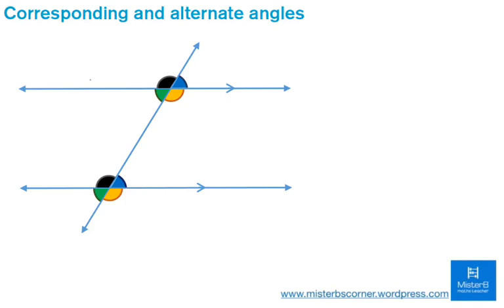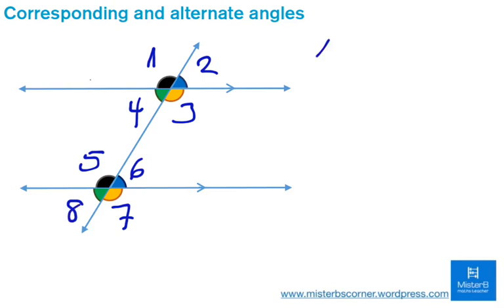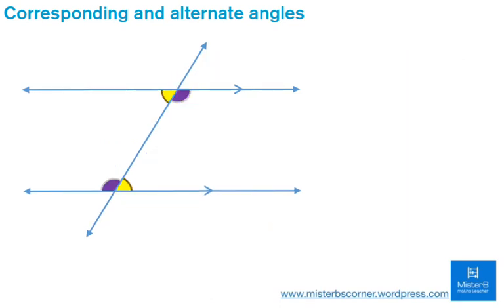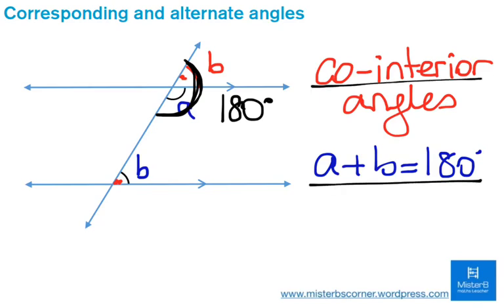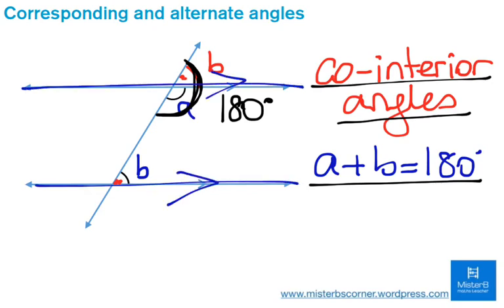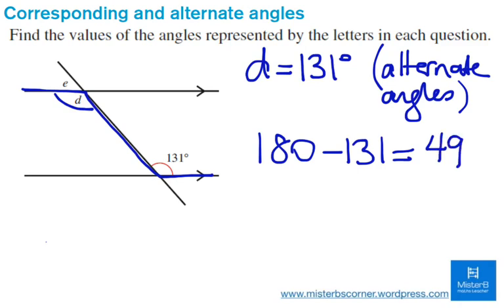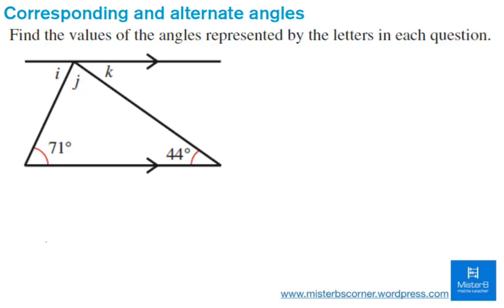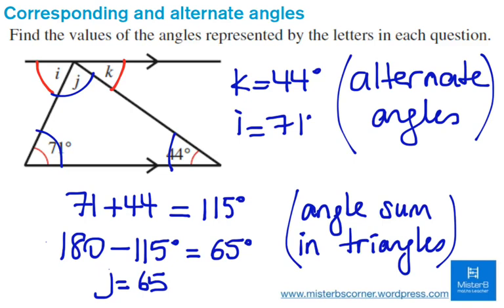Corresponding, Alternate & Other Angles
This video is about the corresponding angles, alternate angles, co-interior angles and vertically opposite angles